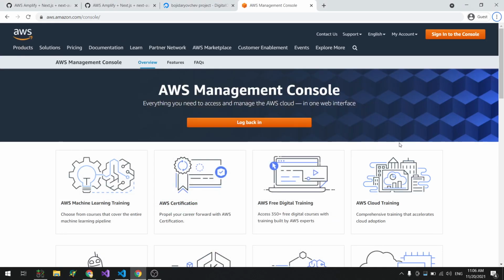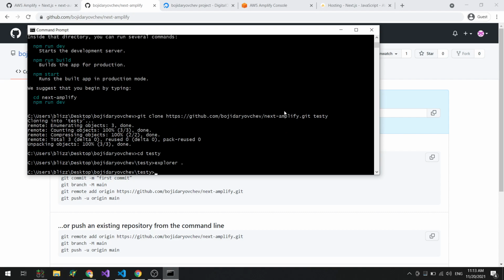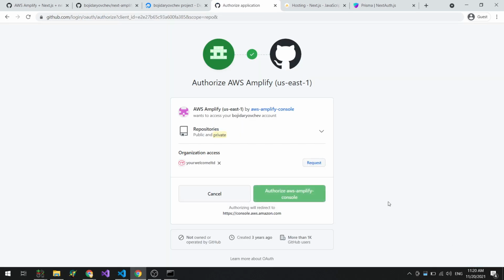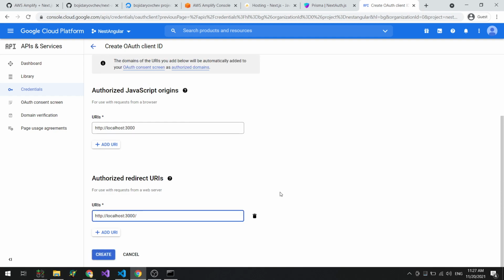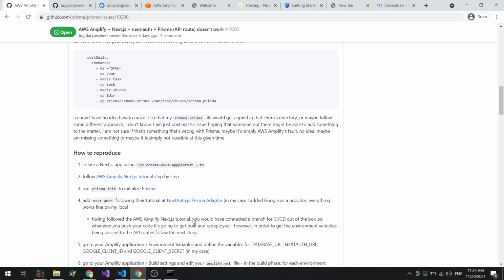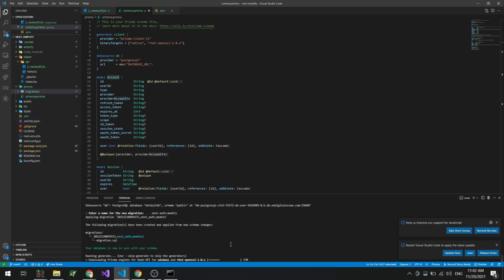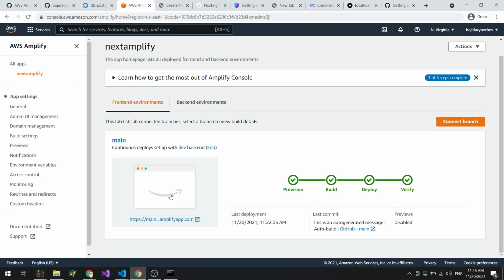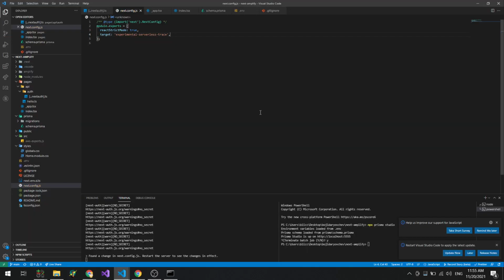AWS Amplify Next.js NextAuth Prisma Google Authentication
make sure to watch the video to the very end as I had forgotten something and added it at the end

also when setting the Amplify environment variables I forgot to put the postgres connection string port so that's why I had some issues

I couldn't resume the video at the end to show the result as I ran out of space